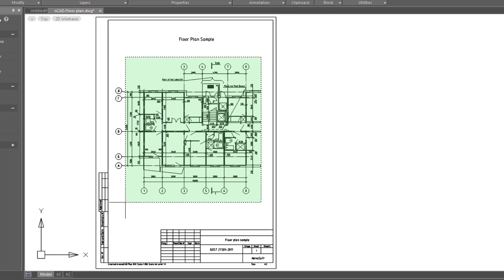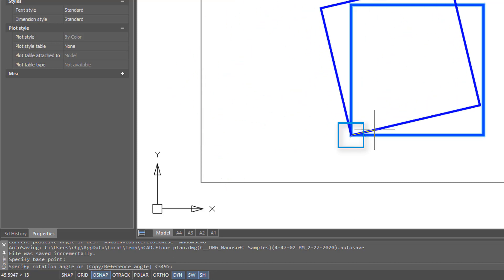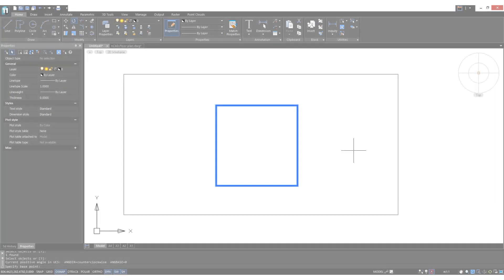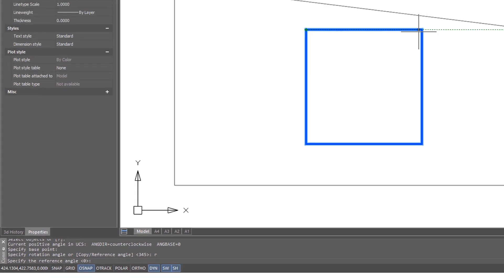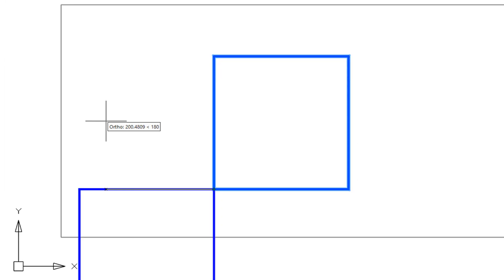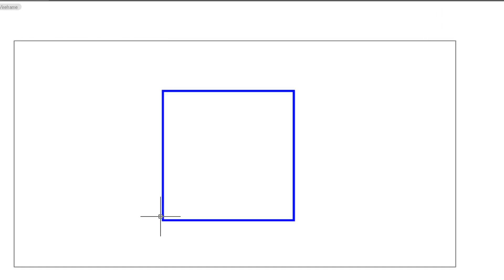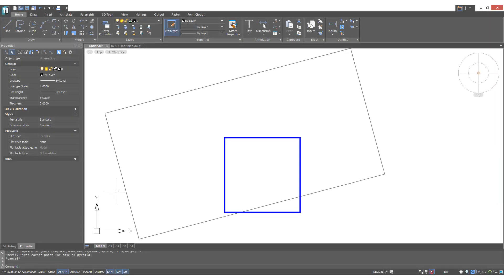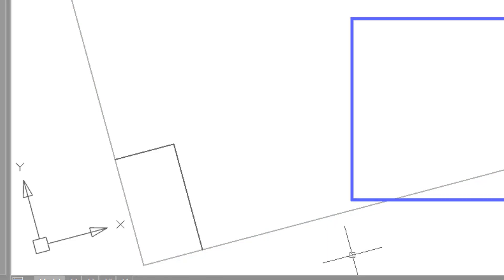Rotating and Scaling Objects - Lesson 18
nanoCAD lets you rotate objects in drawings by any angle, without affecting the rest of the drawing - similarly for changing the sizes of objects. This is done with the Rotate and Scale commands, which operate similarly. In this video, you learn how to use the Rotate command to rotate objects by moving the cursor, specifying a precise angle, or relative to another object, as well as how to "rotate" the entire drawing with the UCS (user coordinate system). You learn to change the size of objects larger and smaller with the Scale command.